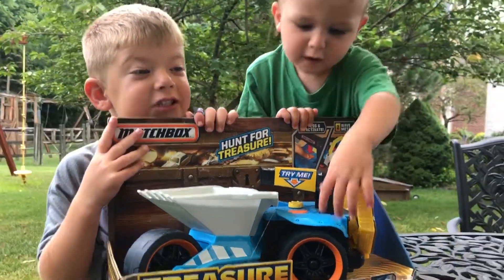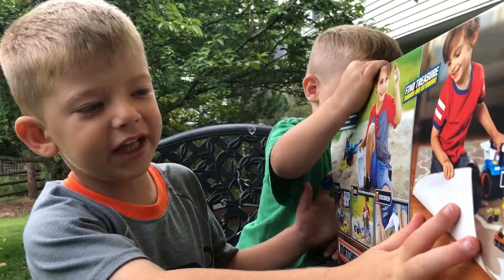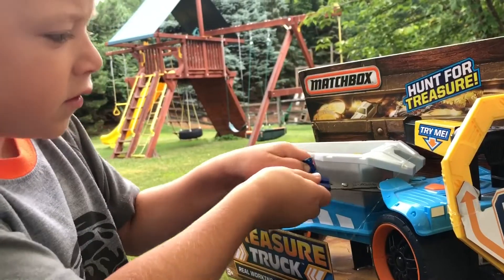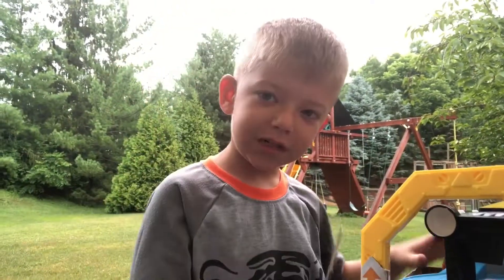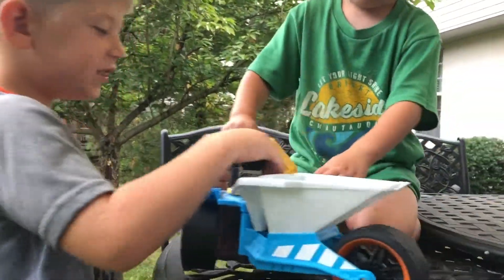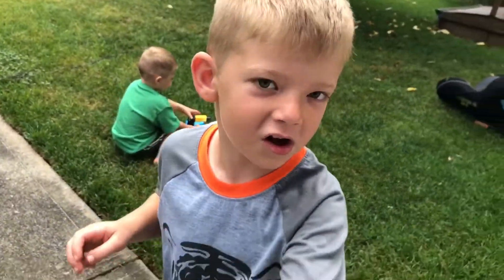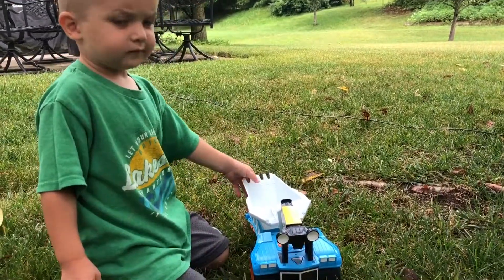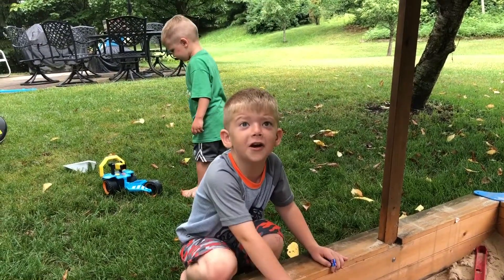Treasure Truck Treasure Hunt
Crosley and Hudson use their treasure truck toy to try and find treasure.